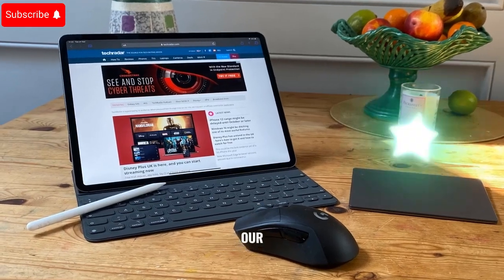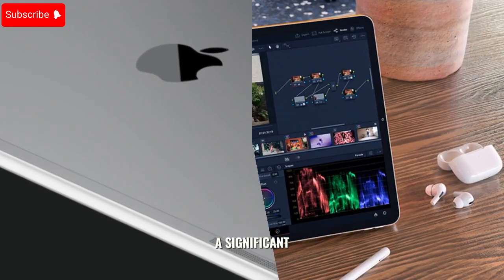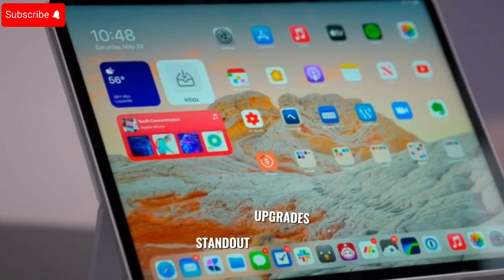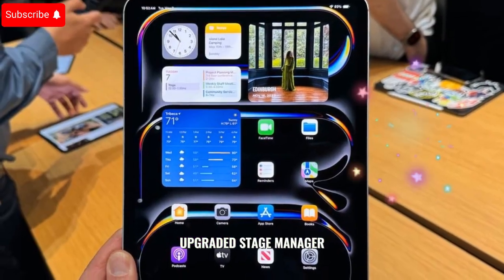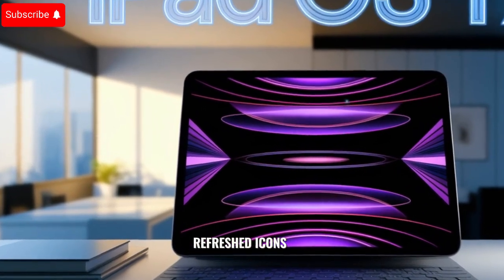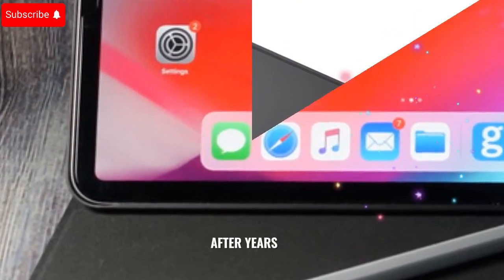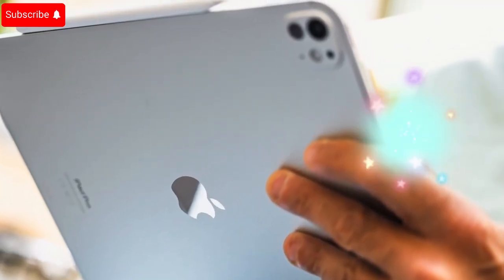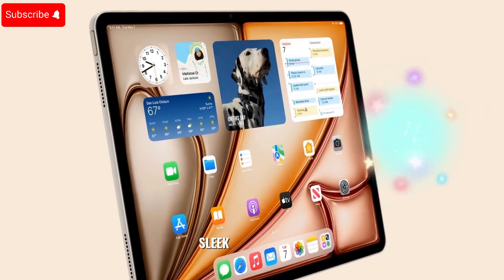iPad OS 19 is Finally Coming! Here are the biggest features you can expect!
In today’s deep dive, we’re turning our attention to Apple’s next big operating system update iPadOS 19. With the Apple Worldwide Developers Conference 2025 right around the corner on June 9th, all eyes are on what Apple plans to unveil for its tablet OS. And if you’ve been waiting for meaningful productivity upgrades and visual overhauls, iPadOS 19 could be the refresh we’ve all been hoping for.